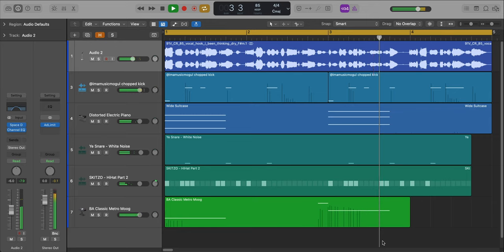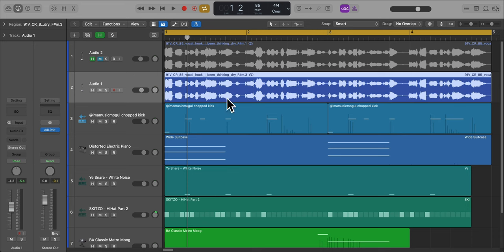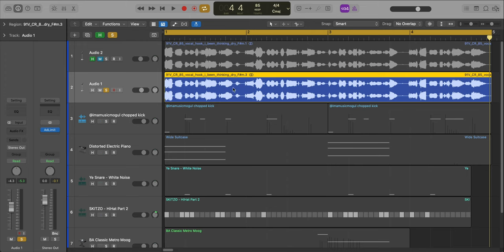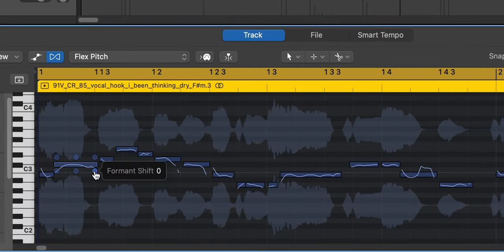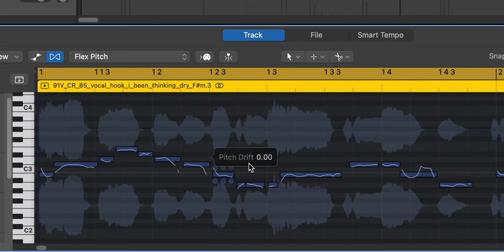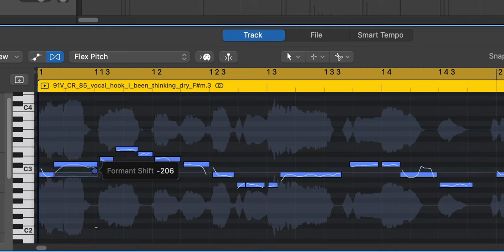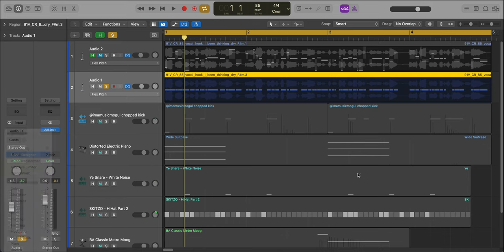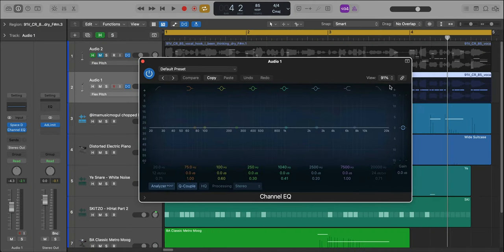How to make those DEEP, SOULFUL R&B Vocals like SZA, Drake, Frank Ocean…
00:00 Intro
00:08 Sample Preview
00:19 Quick Explainer
00:37 Formant Shifting
02:12 FX
03:15 A/B
03:35 Outro